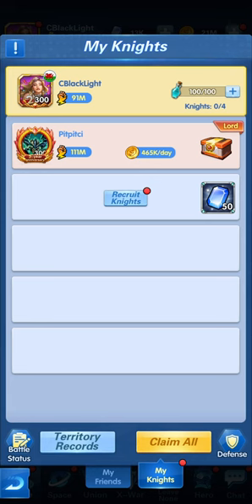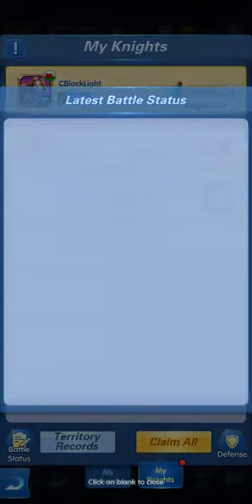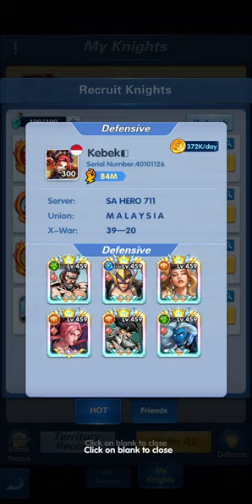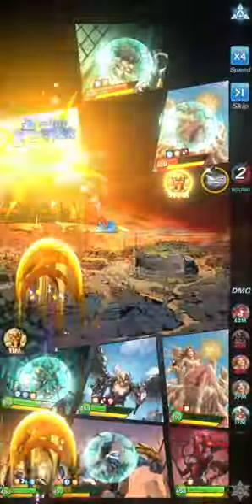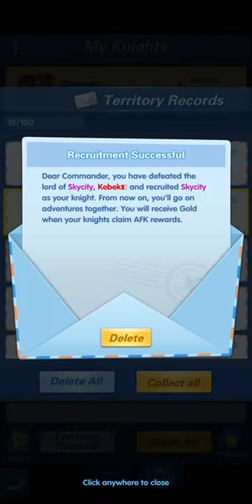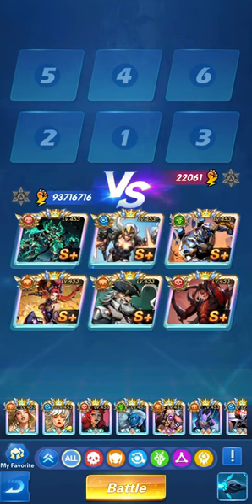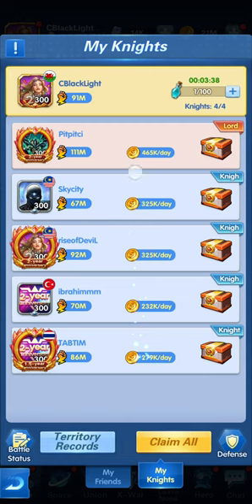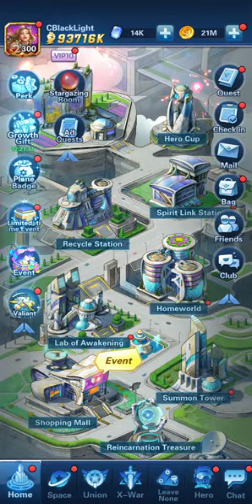Lords & Knights 💪 New Epic Edition - X-hero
Almost, each Friday is a new stream 🆕😀

Today I am streaming epicheroes. Other popular games:
PUBG Mobile
Garena Free Fire
Among Us
Call of Duty Mobile
Fall Guys
Fortnite
Roblox
Minecraft